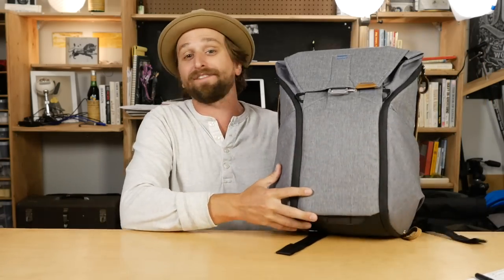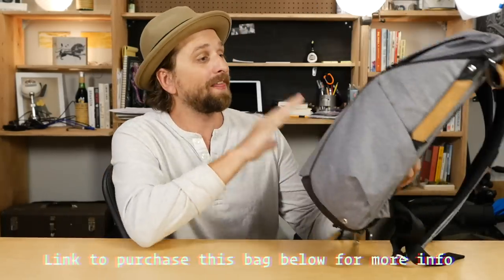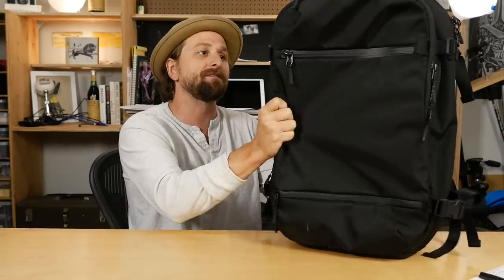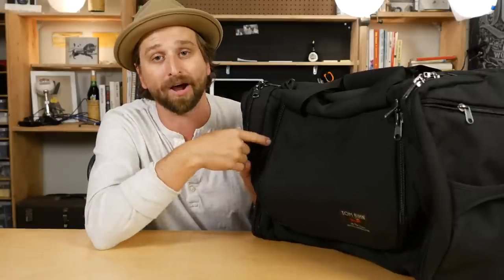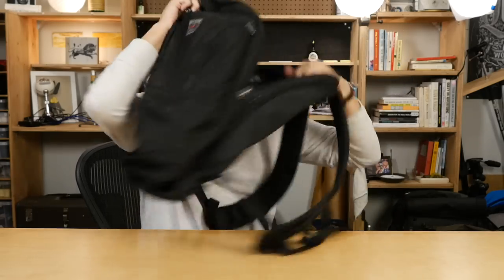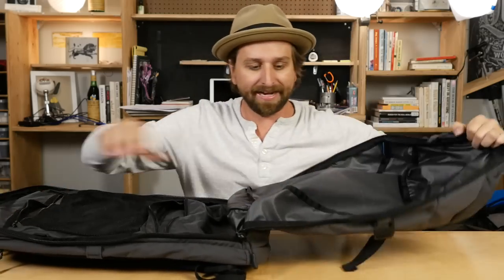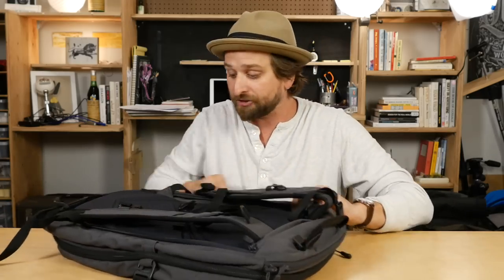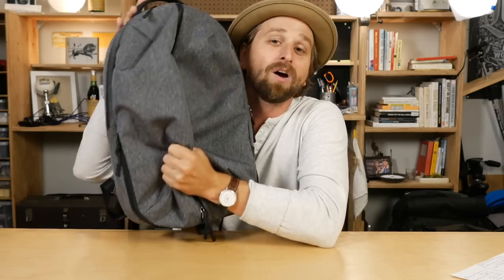9 Amazing Backpacks: Daily Carry, Minimal Travel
Here’s a review of 9 of my favorite bags. I review bags semi-professionally, so here’s the bags that have stood out to me over the past couple years.